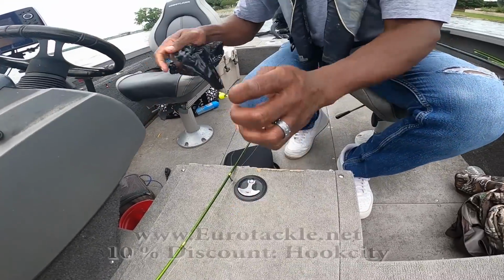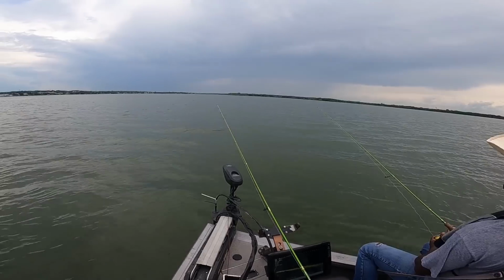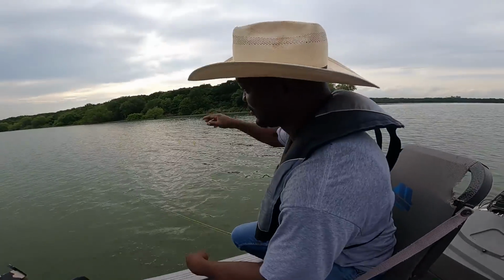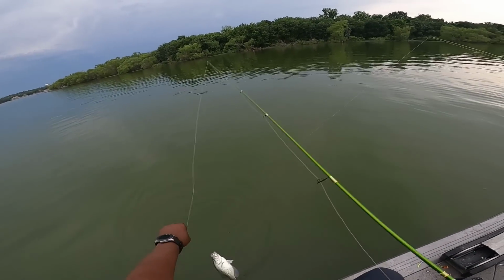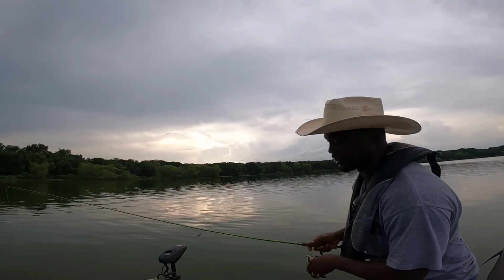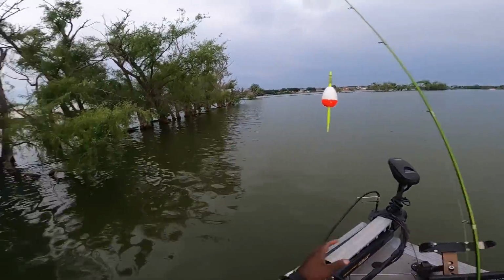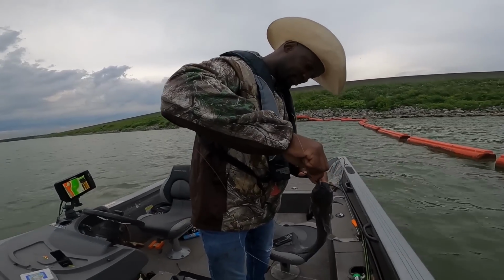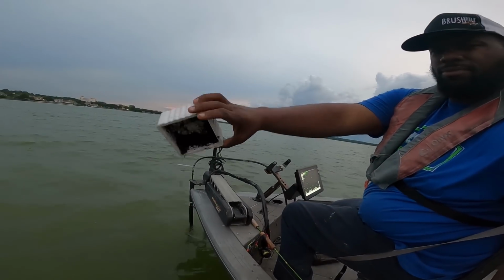Could YOU Complete This Bluegill, Crappie, and Catfish CHALLENGE!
Fresh off work and a giant rain storm is on the horizon. Cowboy Roy and myself decide to challenge ourselves and catch 3 different species of fish. Can we do it! Or will the rain run us off before we complete this challenge!